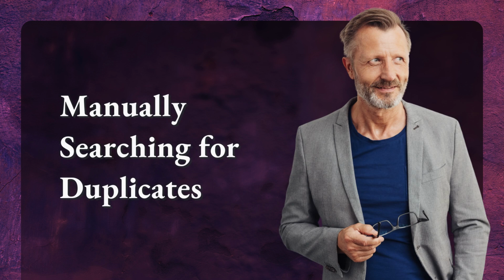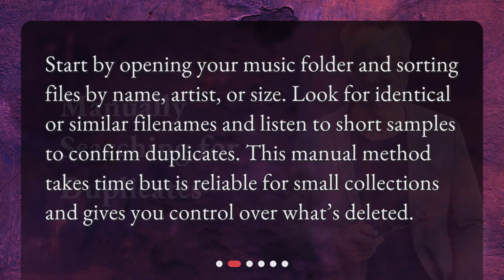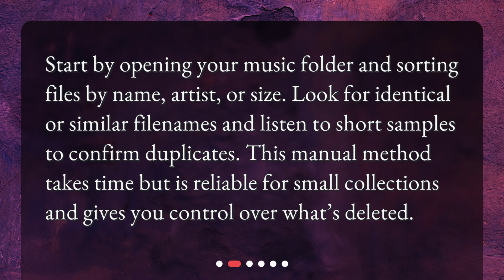Find & Delete Duplicate Music Files Fast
Delete Music Duplicates 👉 Is your music folder a mess? Learn quick, effective methods to find and delete duplicate music files on Windows or Mac. Get organized and free up valuable storage space with handy tips, built-in tools, and powerful software solutions in this step-by-step tutorial!

00:00 🔹 Why Duplicate Music Files Matter
00:26 🔹 Manually Searching for Duplicates
00:52 🔹 Using Built-in Tools on Your Computer
01:17 🔹 Specialized Software for Detecting Duplicates
01:43 🔹 Safely Removing Duplicate Files
02:08 🔹 Tips for Keeping Your Library Organized

📌 Tech Utilities & File Management Tools 🔸 Duplicate & Junk File Cleaners 🔸 How to Find and Delete Duplicate Music Files to Free Up Storage